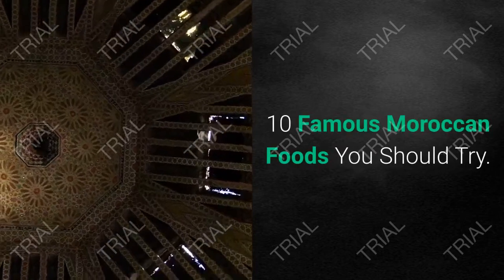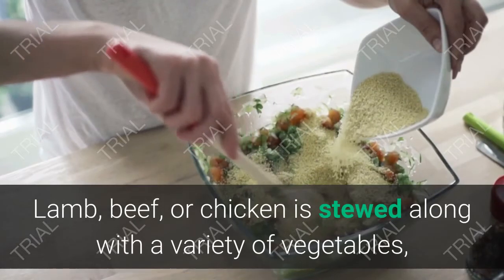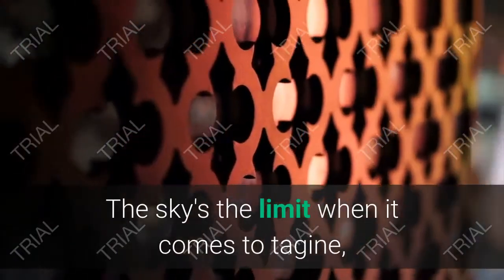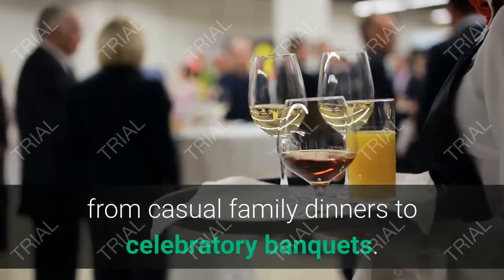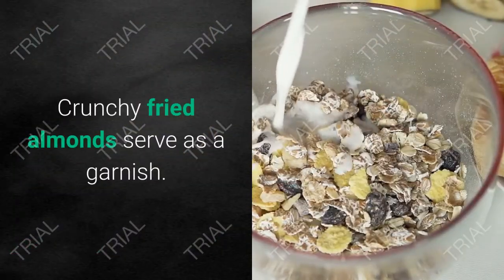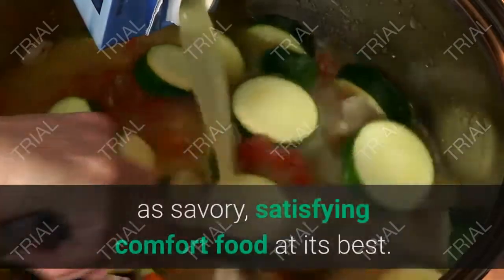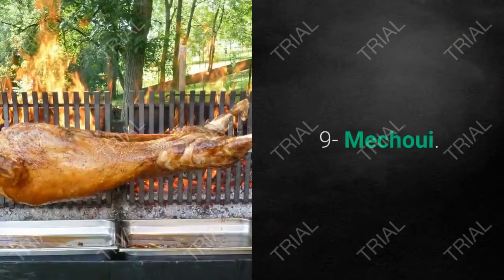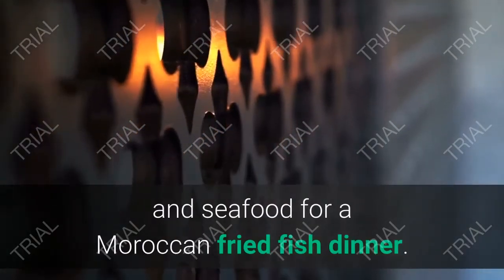the best moroccan food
this video is about 10 Famous Moroccan Foods You Should Try.
Moroccan Chicken Bastilla
Chicken With Preserved Lemon and Olives
Lamb or Beef With Prunes
Kefta Meatball Tagine
Sardines and Other Fish and Seafood